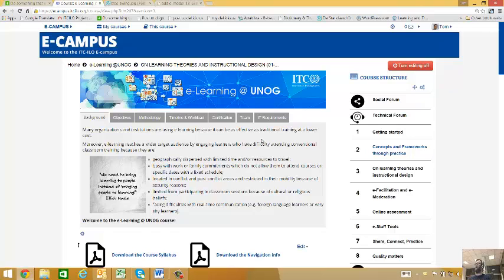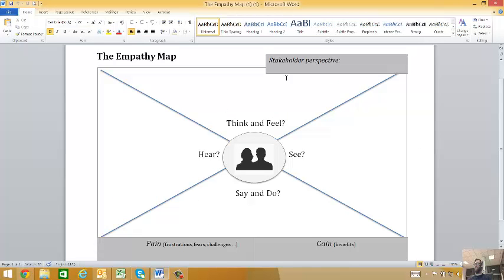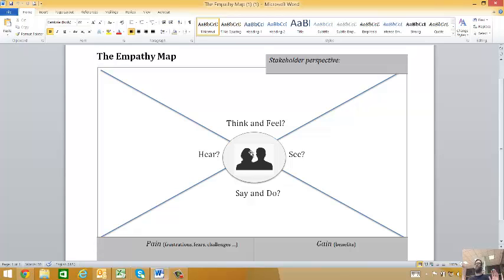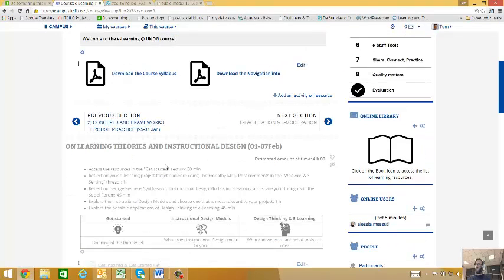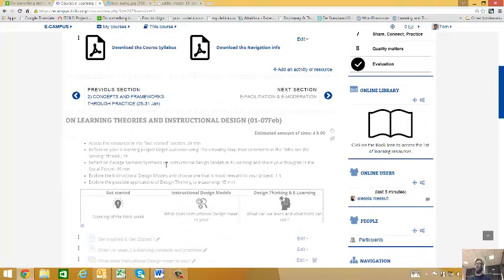UNOG_Week 3